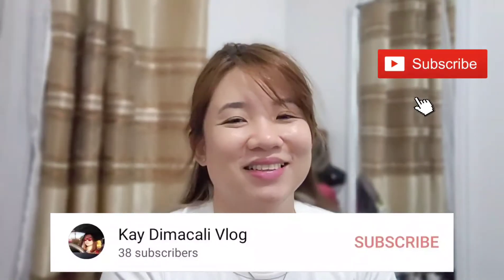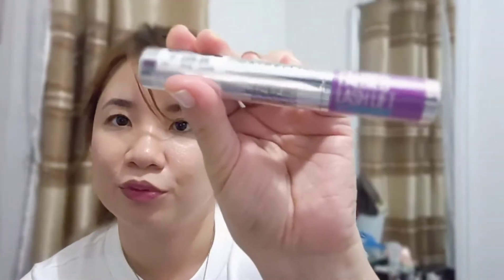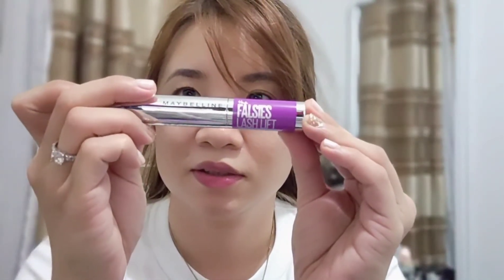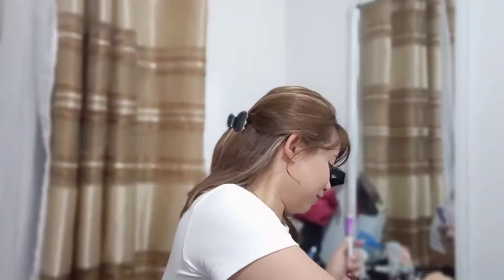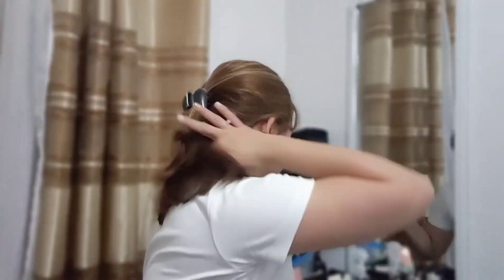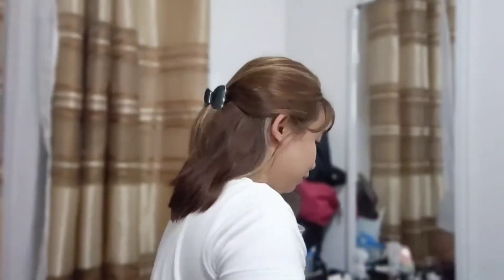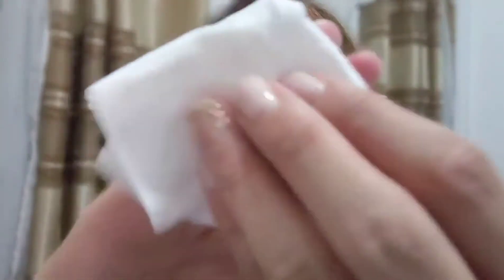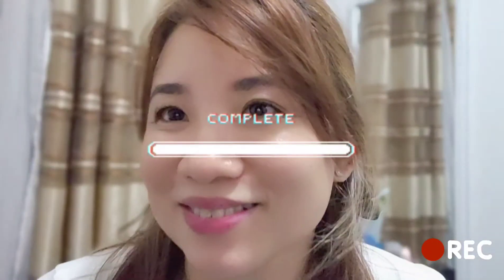MAYBELLINE FALSIES LASHLIFT MASCARA | TOTOO NGA ANG BALITA!!! | KAY DIMACALI VLOG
Products Mentioned:

Maybeline Falsies Lashlift 399.00
Jeni Cosmetics 279.00 - Missing you (lip & cheek tint NEW!!!)